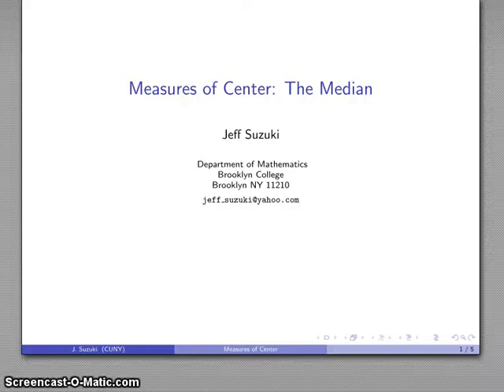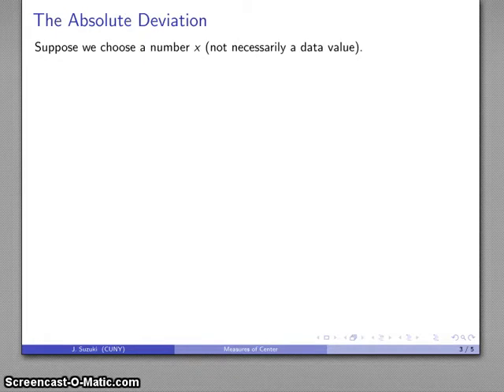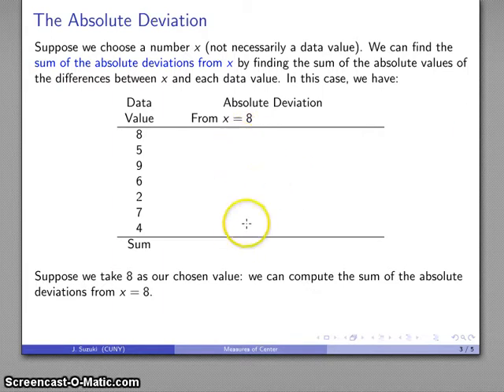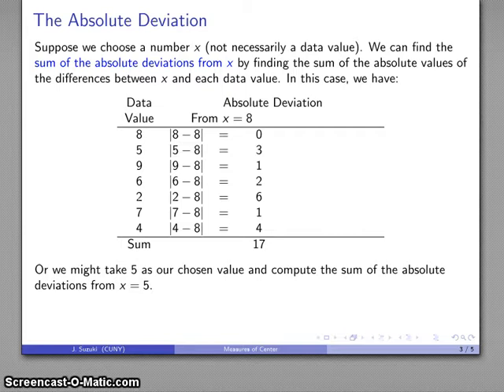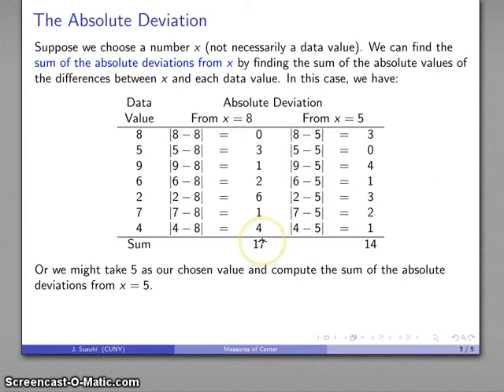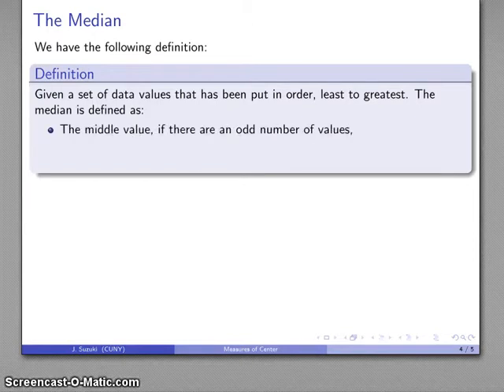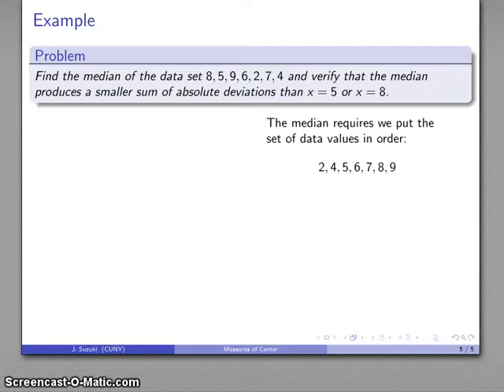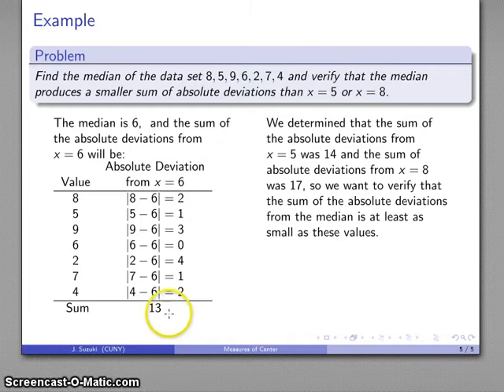Measures of Center: The Median